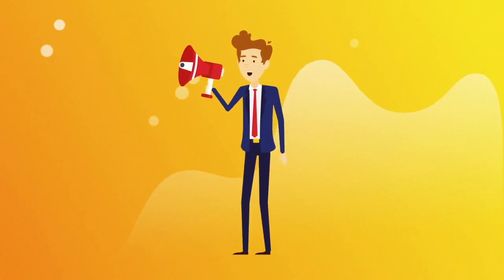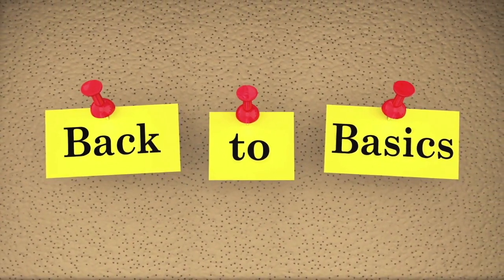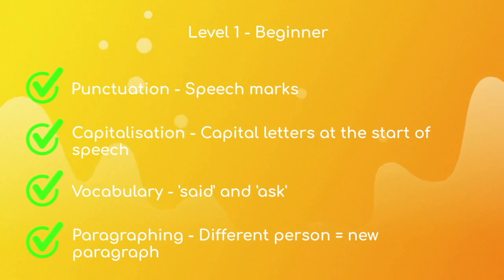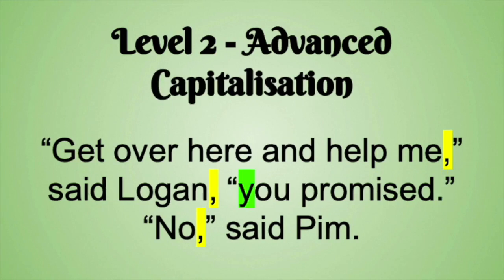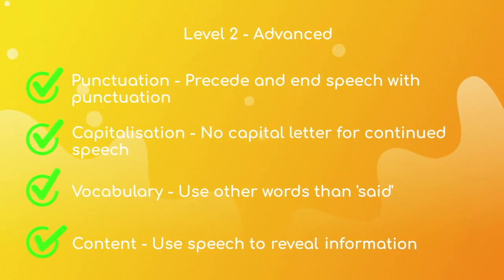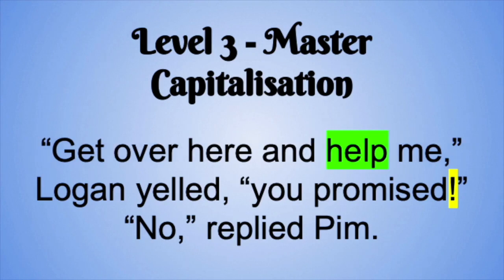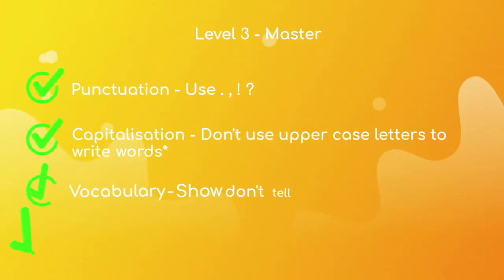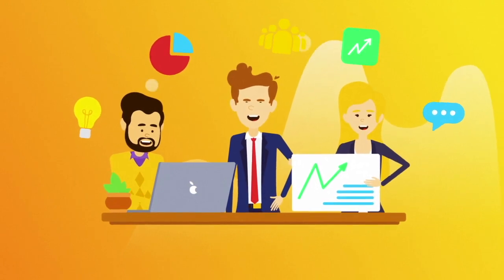Writing Dialogue: 3 Steps to become a MASTER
Writing dialogue can be a make or break in a story. This video breaks dialogue writing into 3 levels: Beginner, Advanced, Master. Working through each level can help make your dialogue more fun to write and more engaging for the reader.

Next Level Writing Website Link
to see more writing videos.